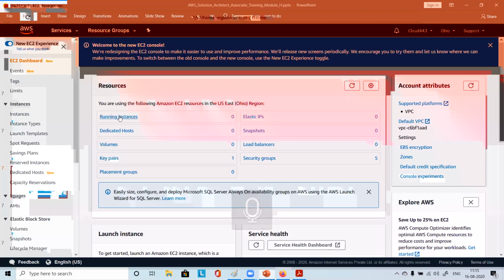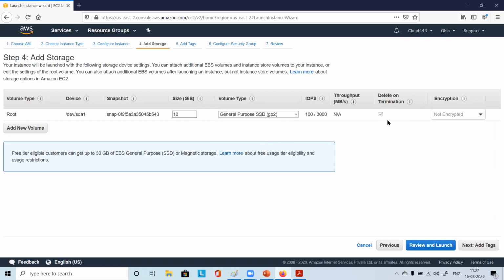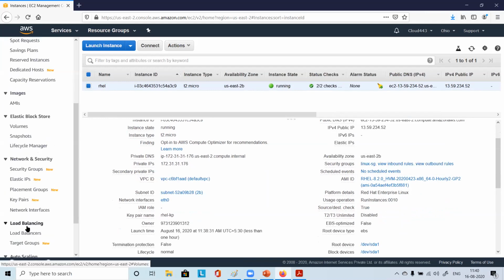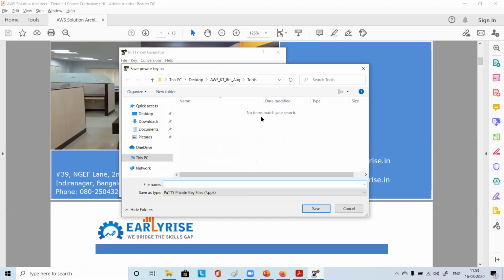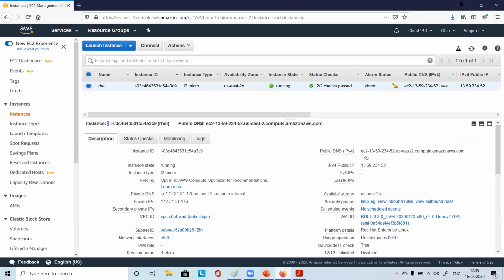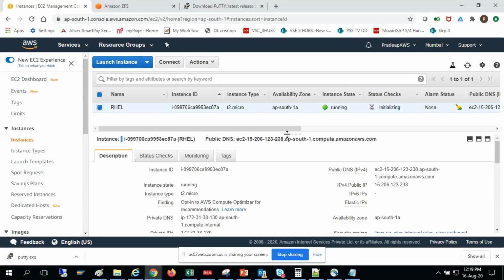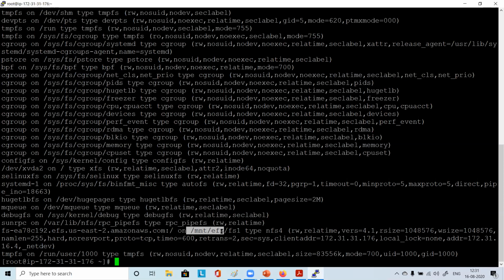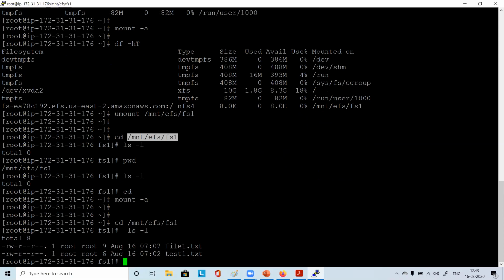AWS Solution Architect Associate Hands On Session 11